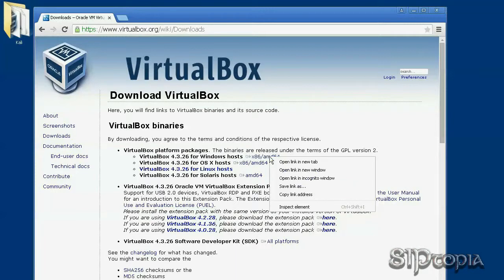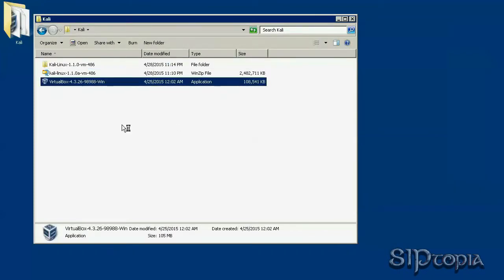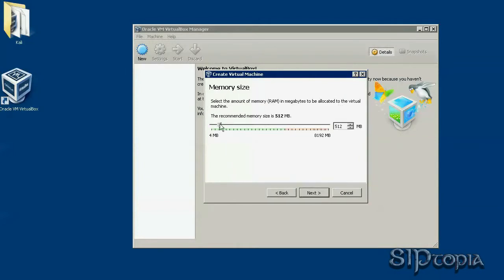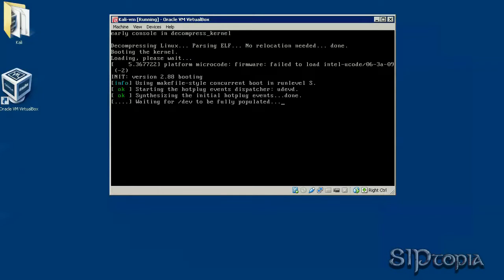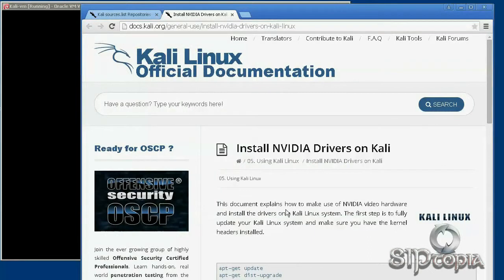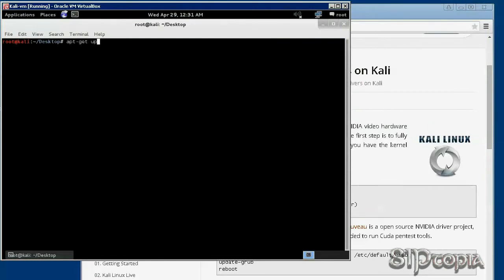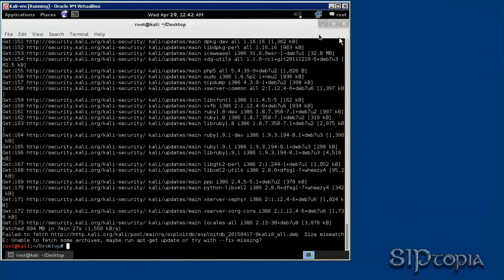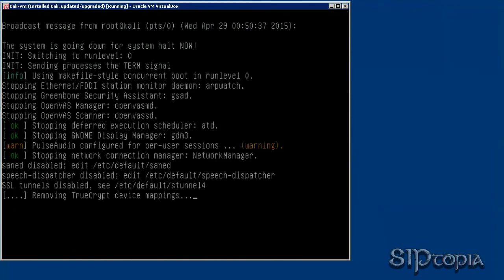Installing Kali Linux on Oracle Virtualbox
In this tutorial, we start with downloading the Oracle VirtualBox application and Kali linux virtual machine files. After the files are downloaded, we install Oracle VirtualBox first and add the Kali linux instance. Next, we update/upgrade the Kali instances, take a snapshot and properly shutdown the virtual machine.